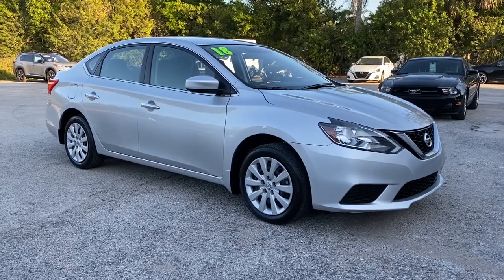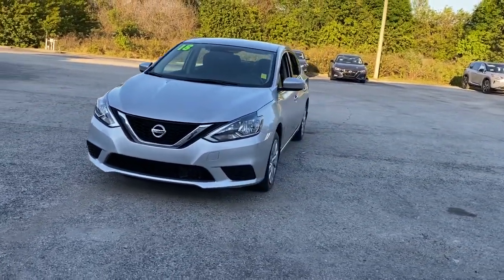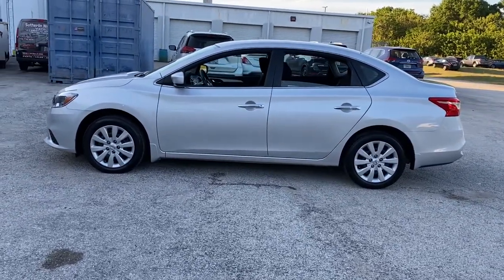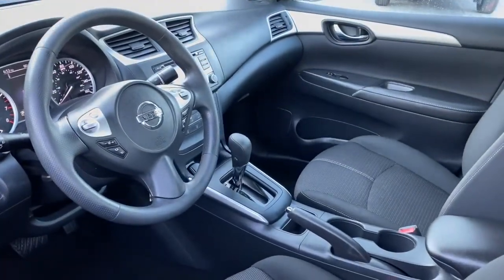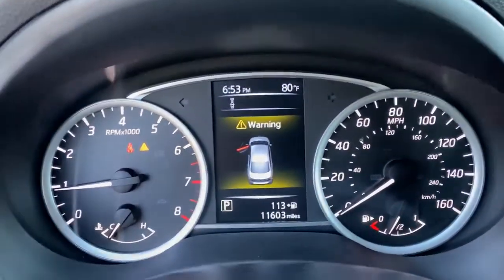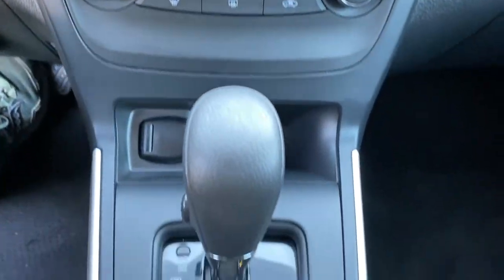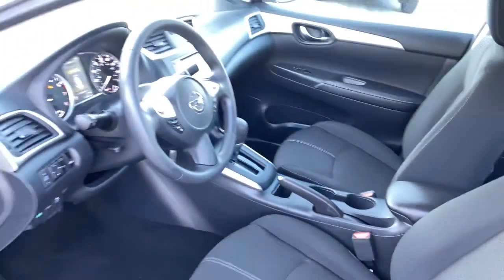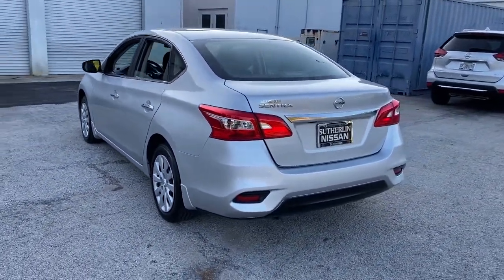2018 Nissan Sentra Vero Beach, Fort Pierce, Sebastian, St. Lucie Melbourne, FL 21379A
Brilliant Silver Used 2018 Nissan Sentra available at Sutherlin Nissan Vero Beach. Servicing the Fort Pierce, Sebastian, St. Lucie, and Melbourne Florida area.

Brilliant Silver 2018 Nissan Sentra S FWD CVT with Xtronic 1.8L 4-Cylinder DOHC 16V 16 x 6.5 Steel Wheels w/Wheel Covers ABS brakes Air Conditioning Dual front impact airbags Electronic Stability Control Exterior Parking Camera Rear Front Bucket Seats Fully automatic headlights Low tire pressure warning Panic alarm Power windows Radio: AM/FM/CD Aux-In Audio System Remote keyless entry Speed control Steering wheel mounted audio controls Traction control.Recent Arrival!IF IT DOESNT SAY SUTHERLIN YOU PAID TOO MUCH! Prices DO NOT include the cost of Certification. Add $999.00 for Certified vehicles .